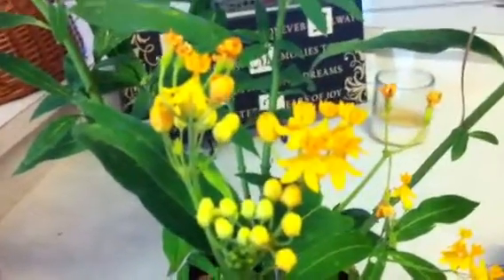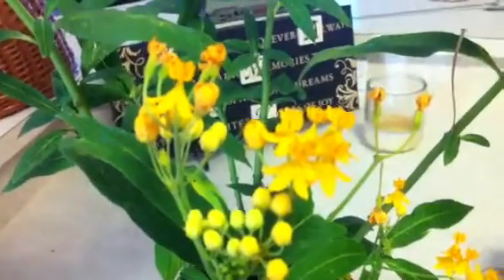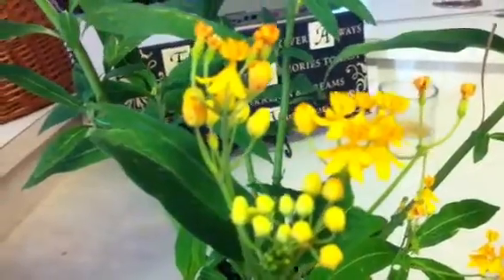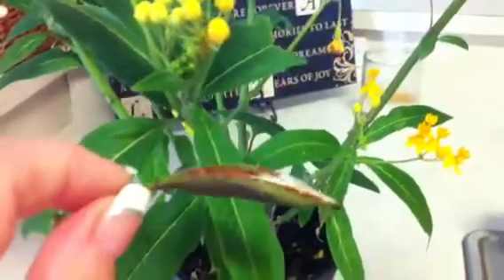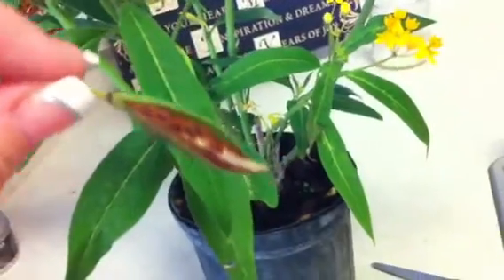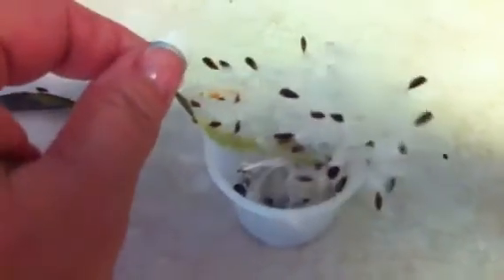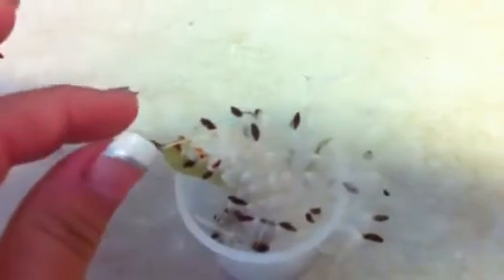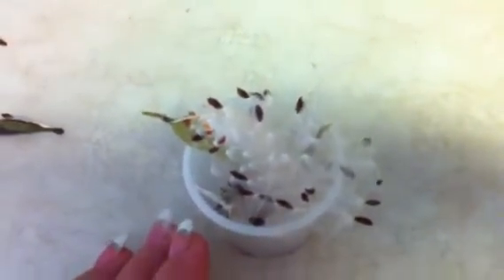Harvesting Milkweed seeds for a butterfly garden.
How to harvest Milkweed seeds to greatly increase the amount of Milkweed plants in your garden... It's really easy!!